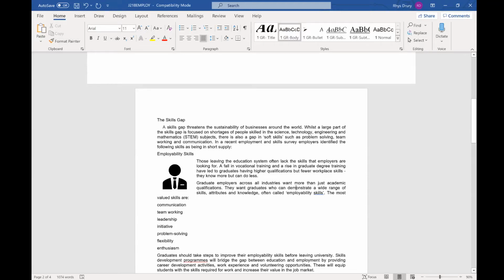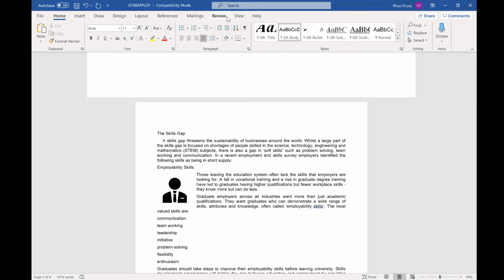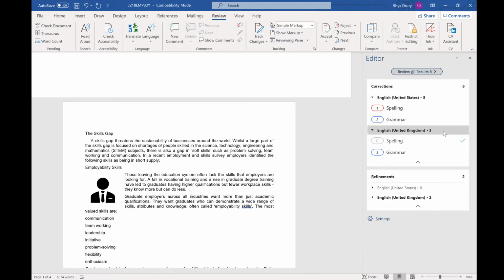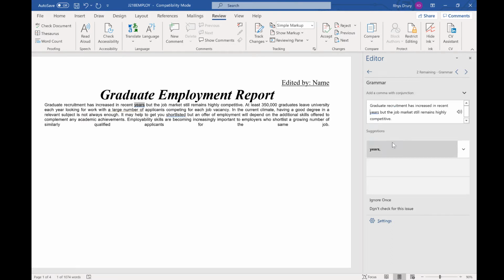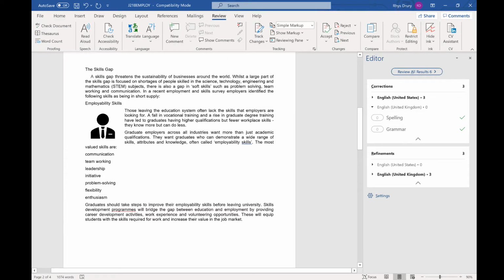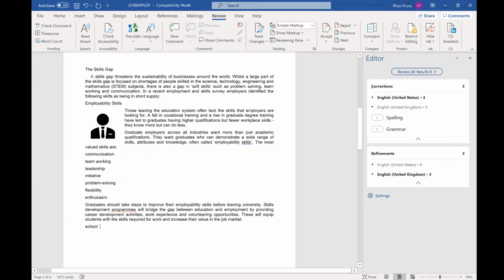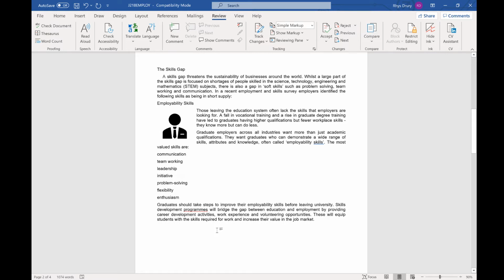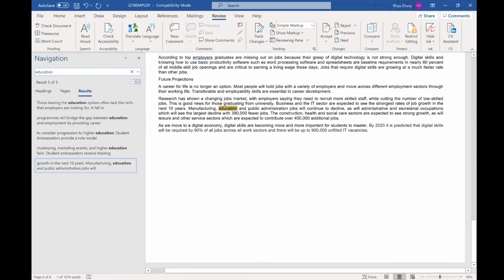Spell check and Replace in Word 365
In this video we look at how to spell check and use the find and replace tool in Word 365.